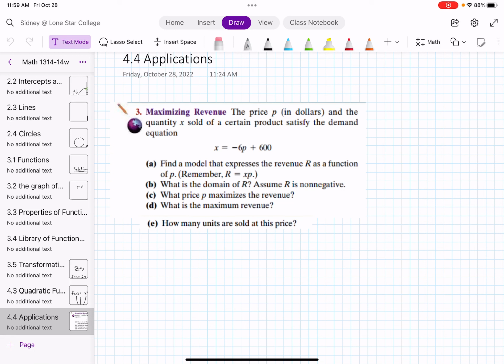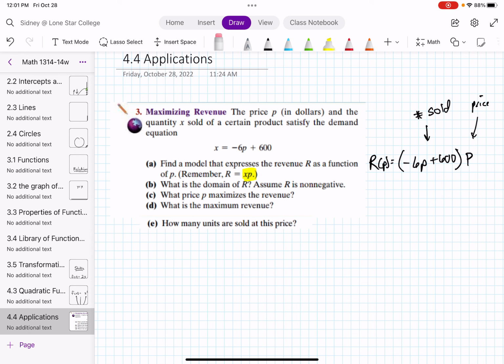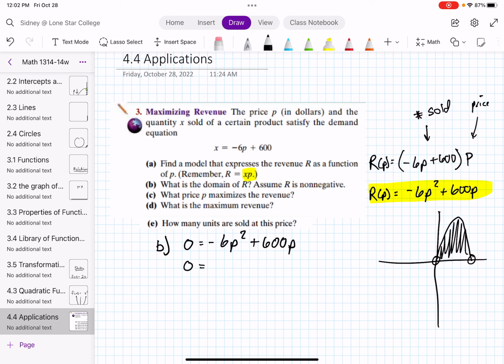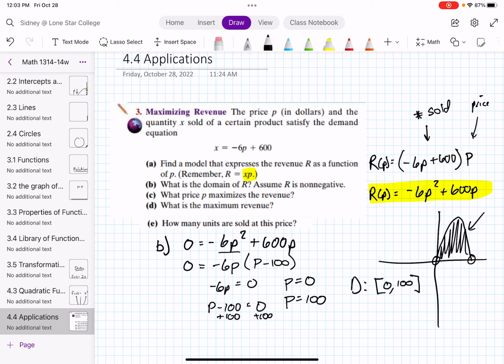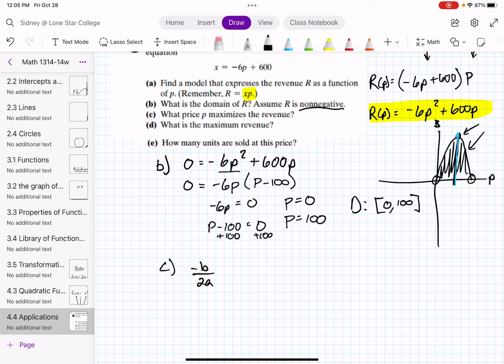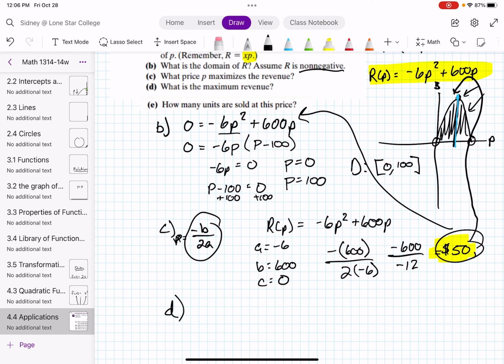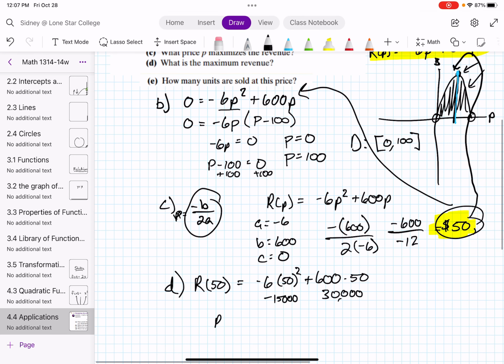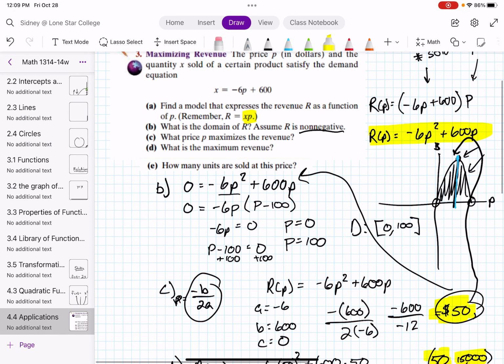4 4 Quadratic Word Problems